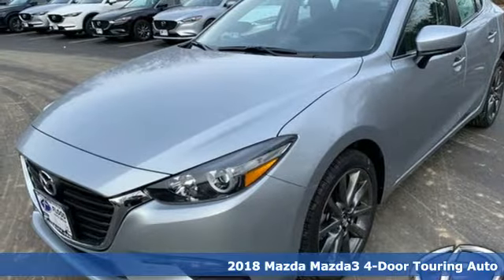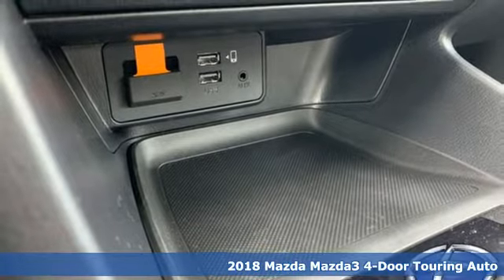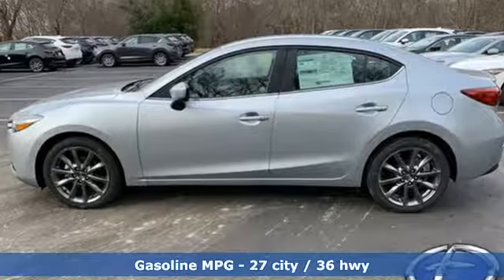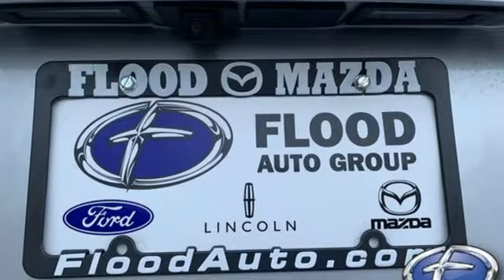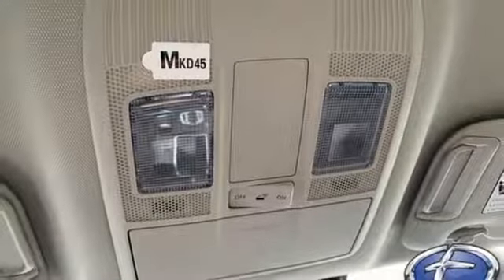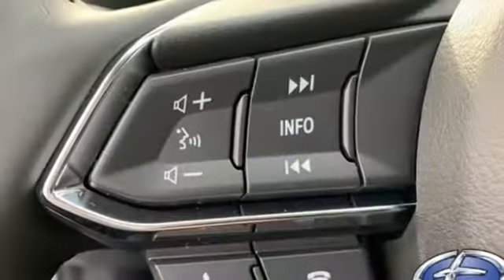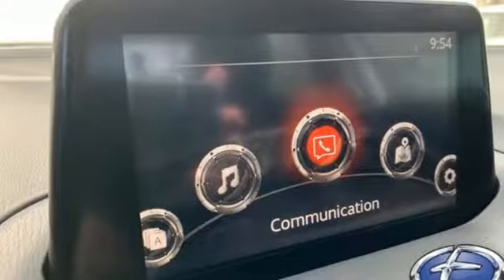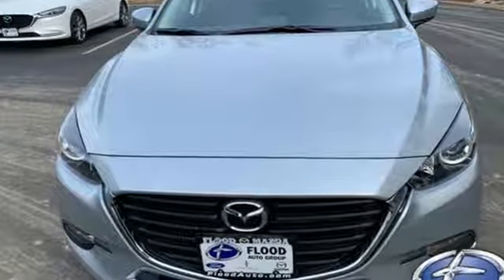2018 Mazda Mazda3 Wakefield, RI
Phone:

Year: 2018
Make: Mazda
Model: Mazda3
Trim: Touring
Engine: 2.5L 4 cyls
Transmission: Automatic 6-Speed
Color: Sonic Silver Metallic
Interior: Black w/Leatherette Seat Trim
Stock #: SM0601
VIN: 3MZBN1V36JM270588

Address:
220 Old Tower Hill Road